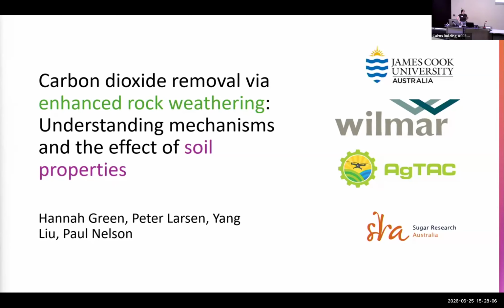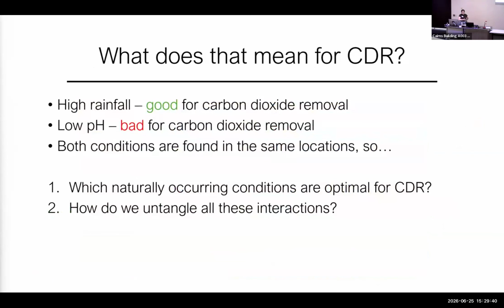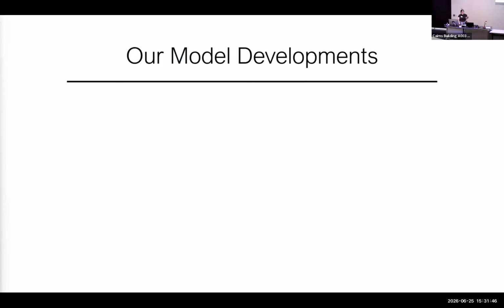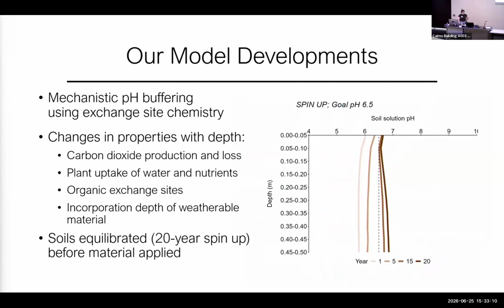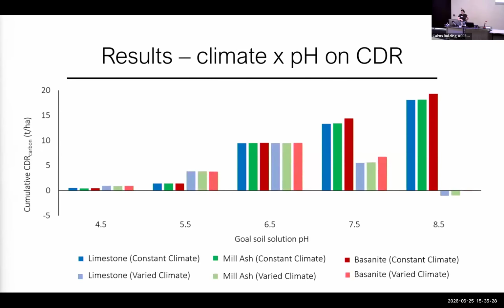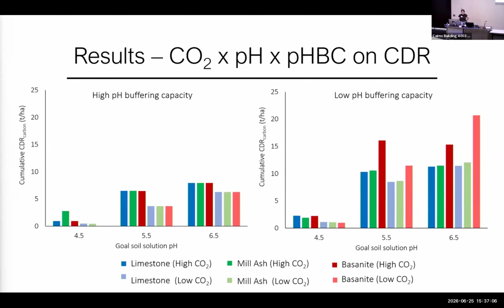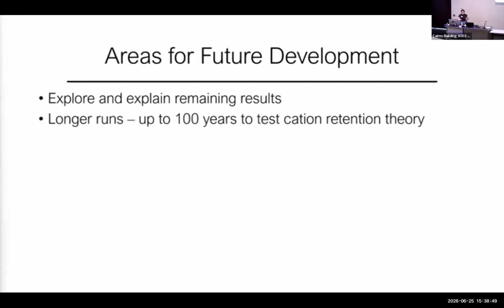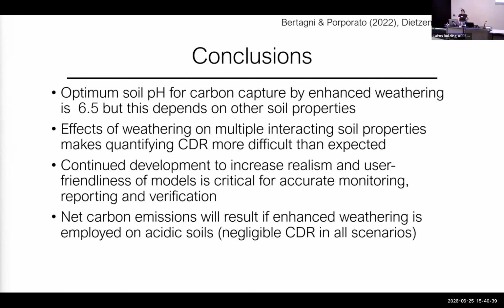ERWRANZ2026 Hannah Green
"Carbon dioxide removal via enhanced rock weathering: Understanding
mechanisms and the effect of soil properties" by Hannah Green, James Cook University.

Recorded live at the Australian Enhanced Rock Weathering (ERW) Symposium, the event brought together top scholars and practitioners to fostering dialogue, exchange knowledge, and scale ERW solutions across the Australian landscape.